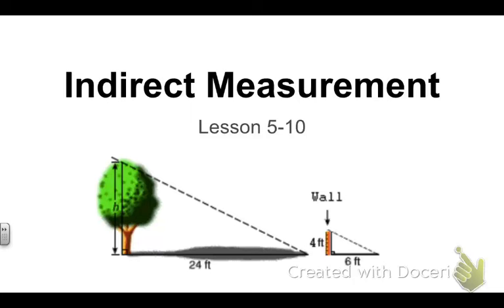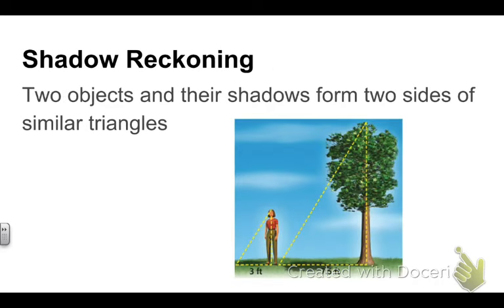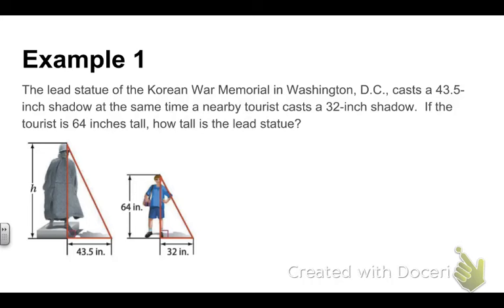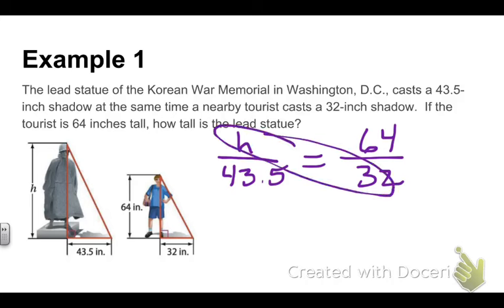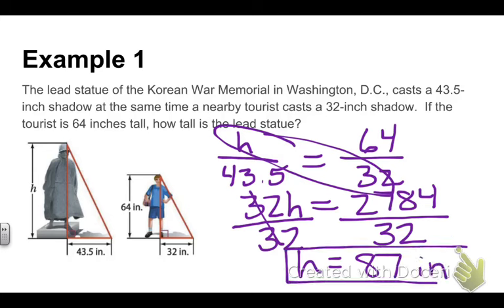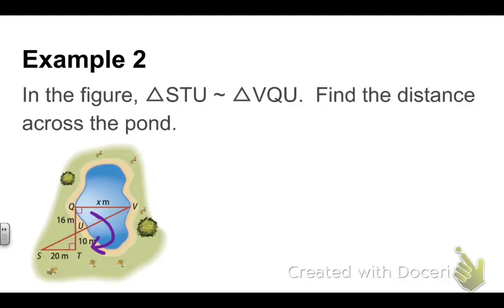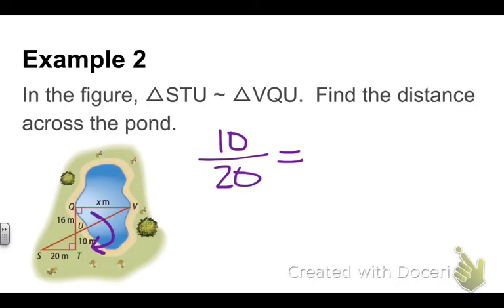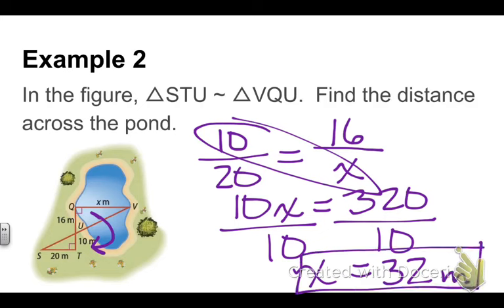5-10 Indirect Measurement